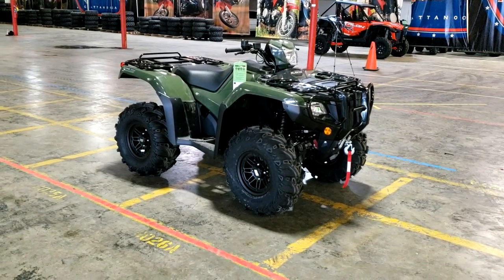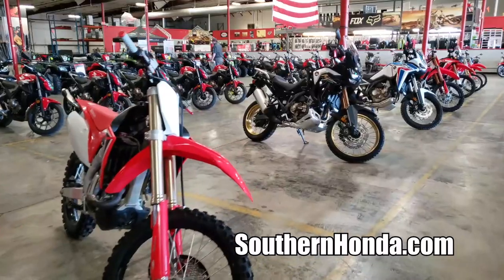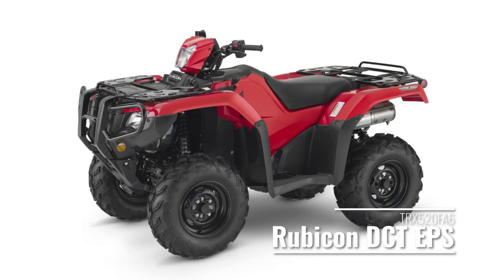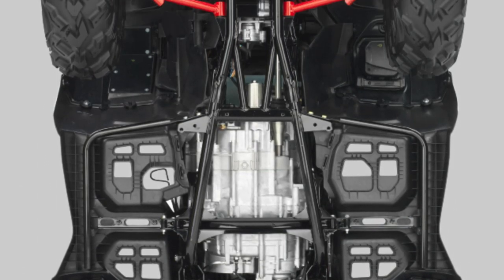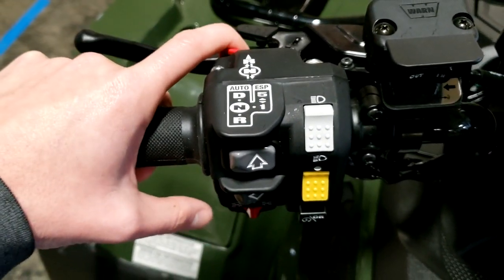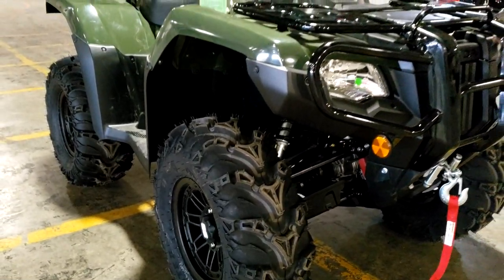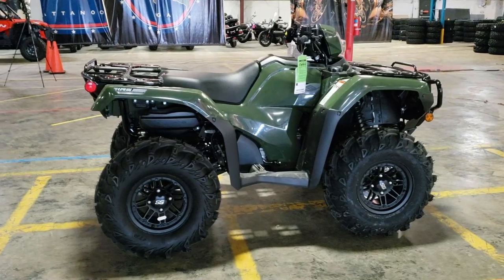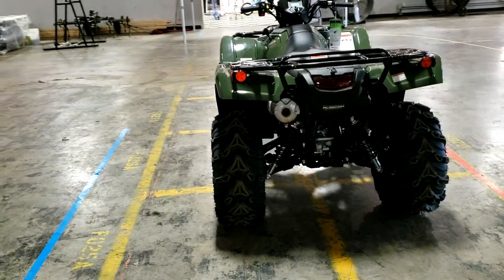New Honda Rubicon 520 DCT ATV Review / Specs: 27" ITP Mud Tires + Winch | FourTrax Foreman TRX520FA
2021 Honda Foreman Rubicon 520 DCT Automatic ATV Review, Specs and more Plus more info on the 2021 Rancher 420, Foreman 520, Rubicon 520, Recon 250, TRX250X and more 2021 four-wheeler models! This video is a walk-around of a 2021 Honda FourTrax Foreman Rubicon DCT on 27" ITP Mud Lite II Tires with 12" ITP SS Wheels and a Warn Winch.

☆ Visit Southern Honda Powersports in Chattanooga, TN for more information on how to buy a 2021 Rubicon like this one or one of their other ATV models. Thanks again to all of the crew there for allowing me to come through and check out their inventory for these videos!

☆ Want to customize your Honda ATV like the one in the video? Check out my recommended Honda four-wheeler accessories and aftermarket parts over or click directly over to the items below
• 27" ITP Mud Lite 2 II Tires
• Warn Honda winch
• Warn Honda winch mount kit
• Honda accessory sub harness
• ITP Wheels

Confused by some of the Honda Foreman TRX520 & Rubicon ATV models and what the differences are between them? The Recon TRX250? Rancher TRX420, Rincon and more? Here's my ATV / Four Wheeler Buyer's Guide section of the blog which breaks down everything you need to know when it comes to horsepower and torque performance numbers to explaining each model ID and model name and letting you know what they mean and more

Want the latest in 2022 Honda ATV News that's going to be releasing soon?
- Model in video: 2021 Honda FourTrax Foreman Rubicon DCT (TRX520FA5)
- 2021 Rubicon DCT MSRP / Price: $8,699
- 2021 Rubicon DCT Colors: Red, Olive Green
- 2021 Rubicon DCT Weight: 715 lbs